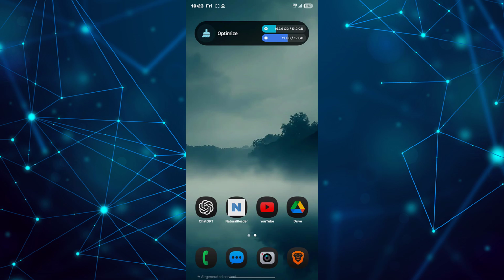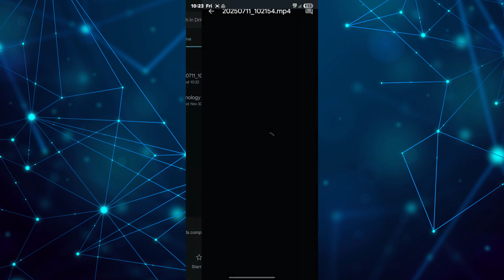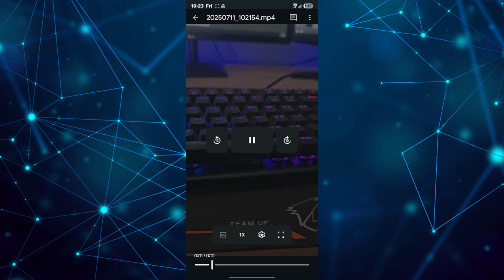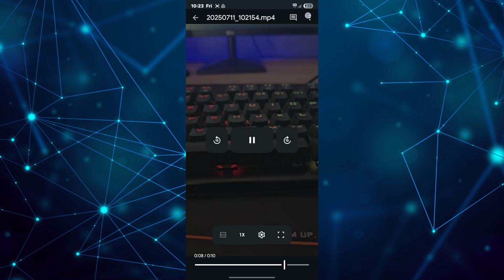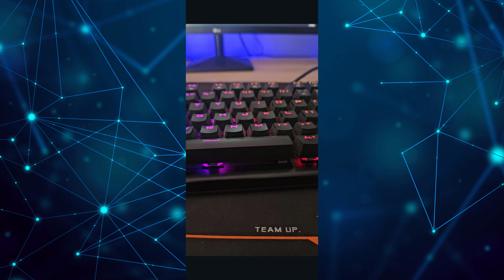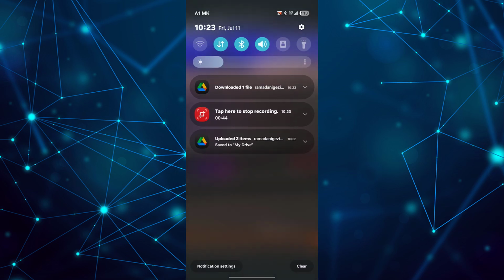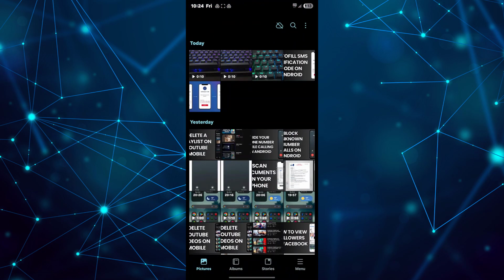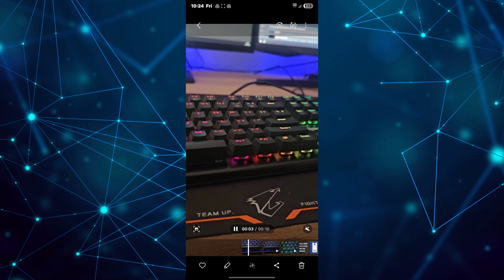How To Save Videos From Google Drive To Android Phone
In this tutorial i will show you how you can save videos from google drive to your android phone.